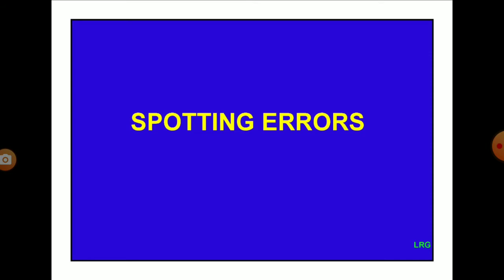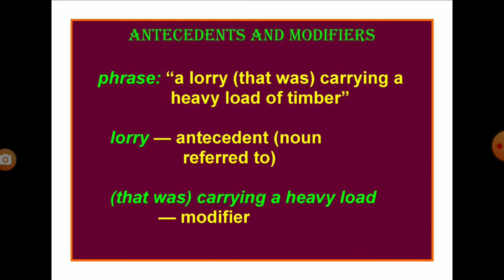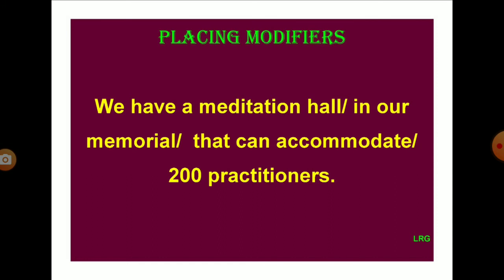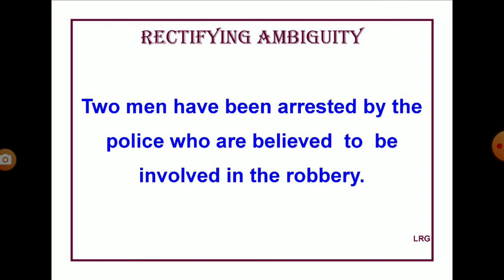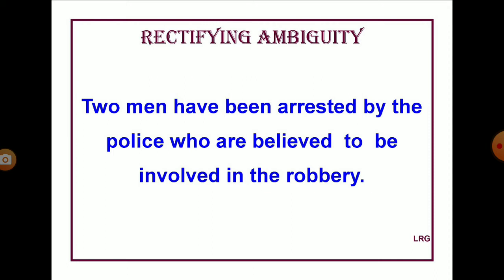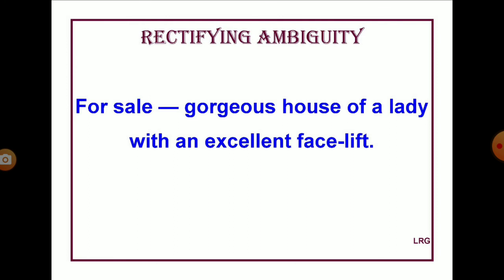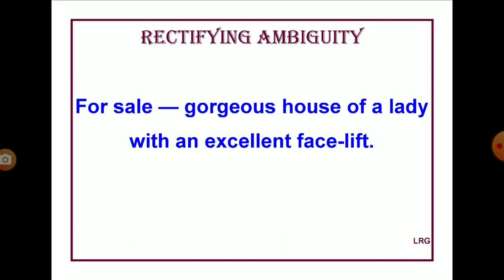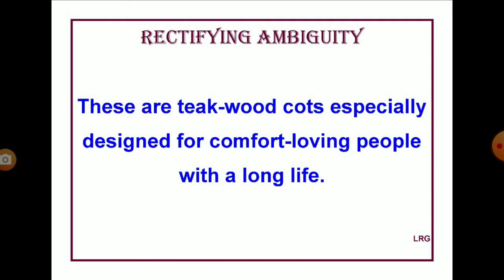SPOTTING ERRORS - 17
"Placing modifiers correctly."

This is an effort to promote the use of Standard English in writing through daily exercises in "Spotting Errors."